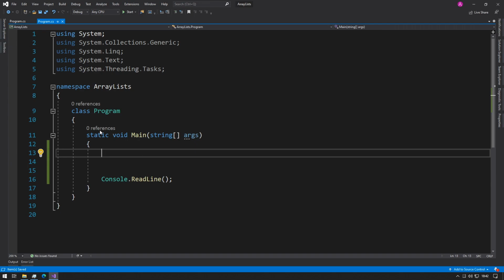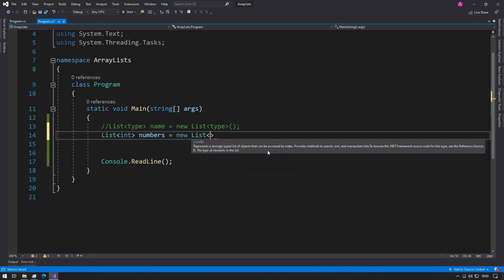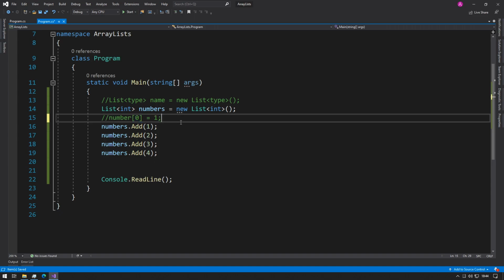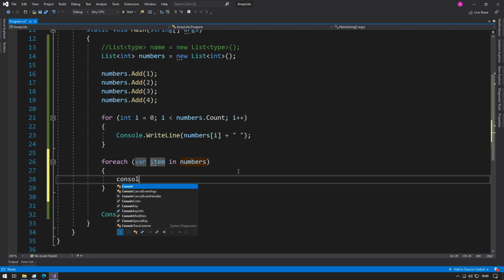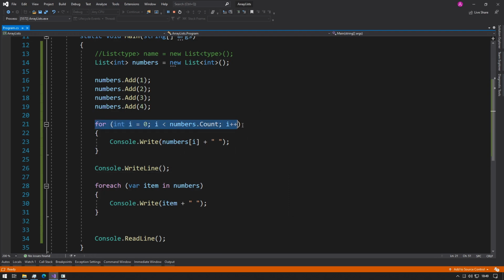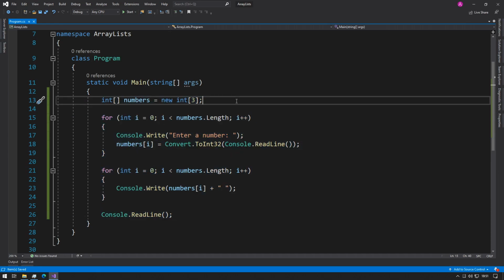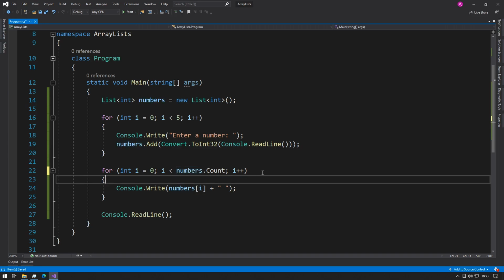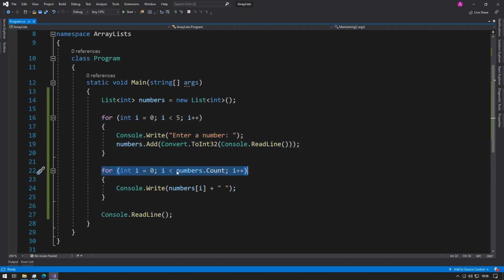#8 Lists - C# Tutorials for Beginners | CoffeeNCode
This video takes you through the process to learn and understand how to use arraylists to reduce repetitiveness.